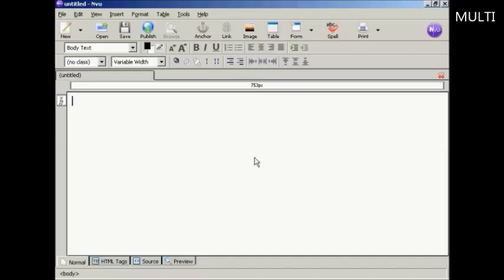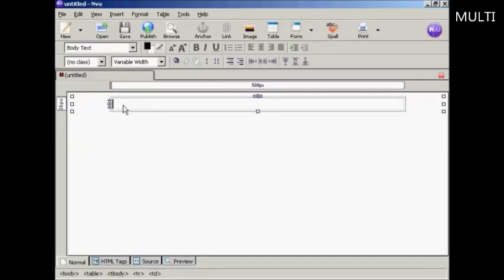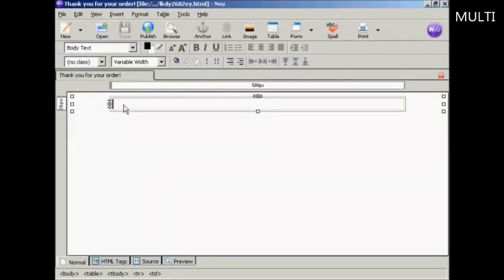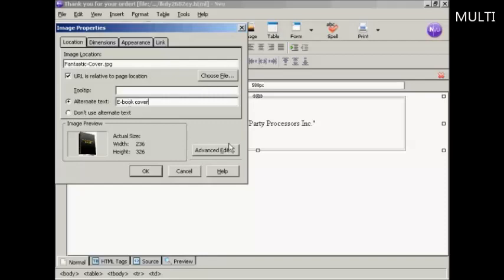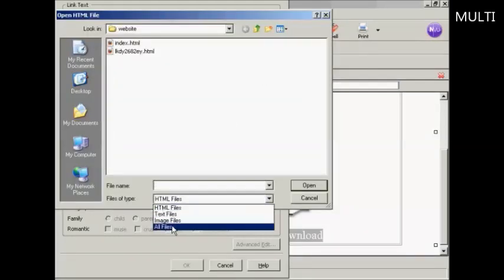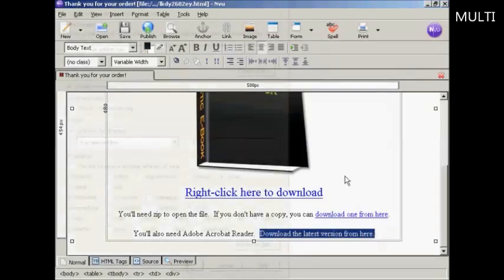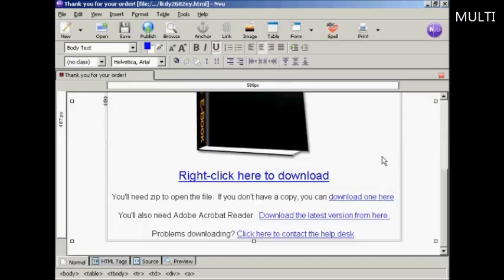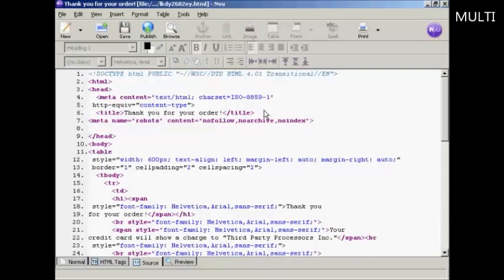How to Create A Download Page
Great video on How to Create A Download Page